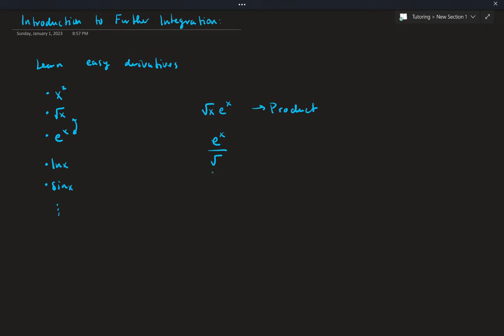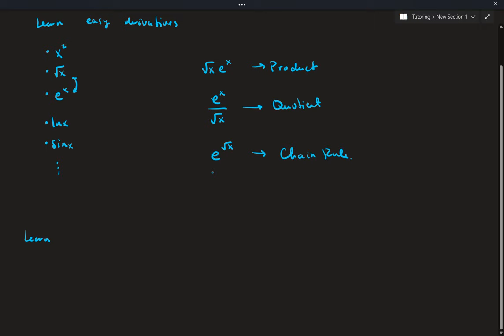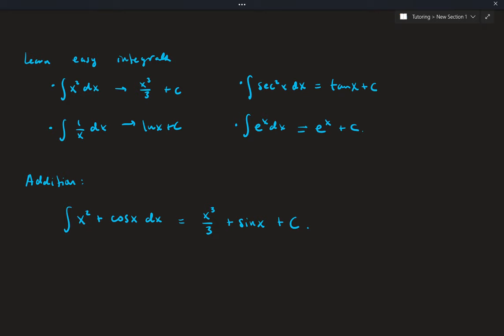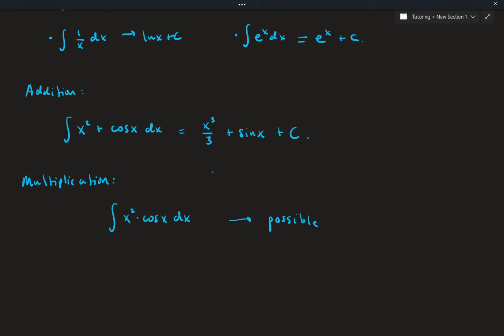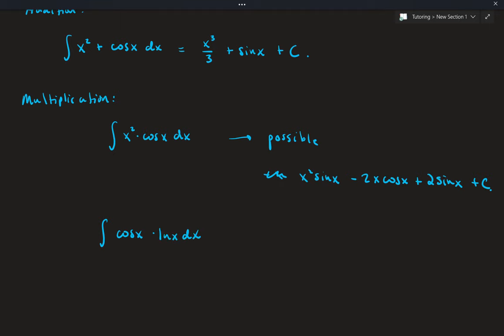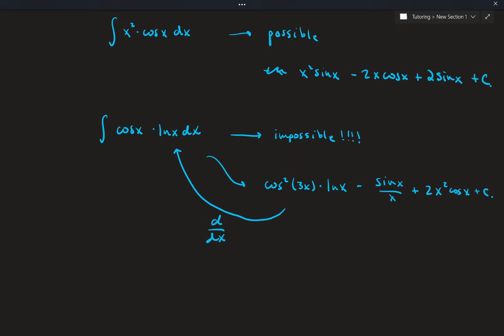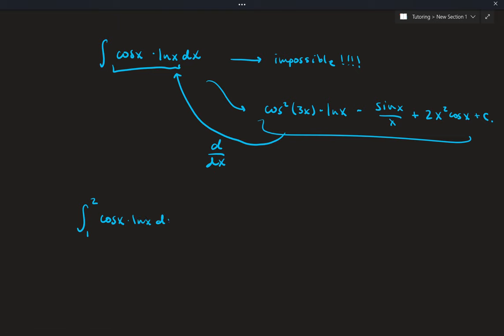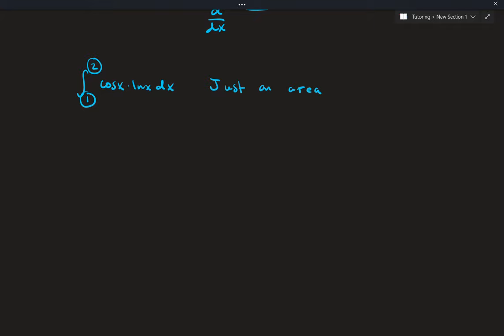Calculus 2: 1 - Introduction to Further Integration